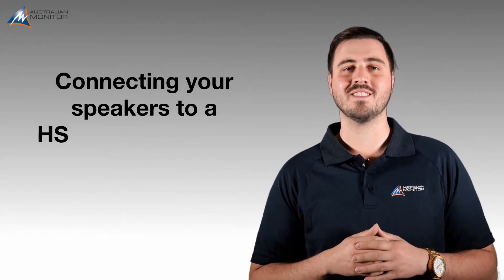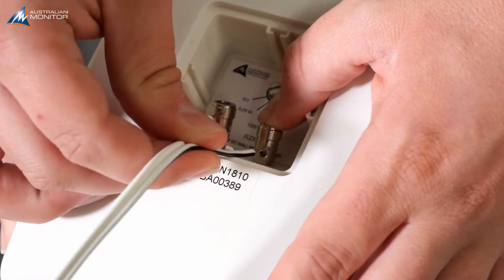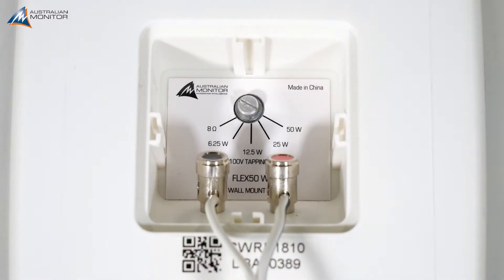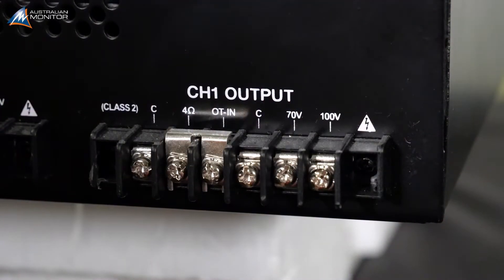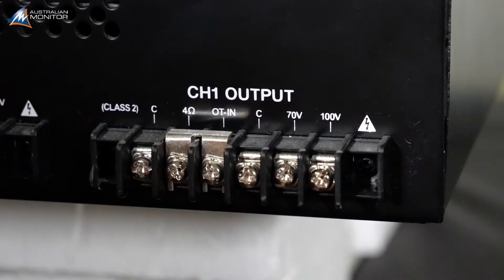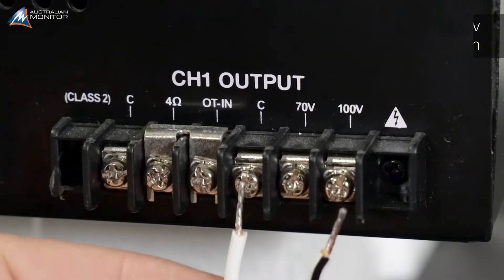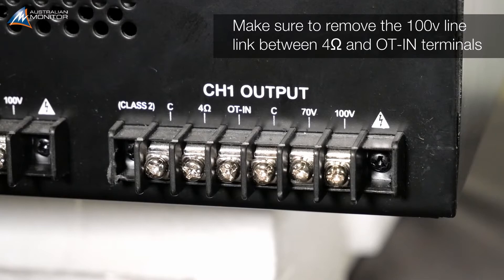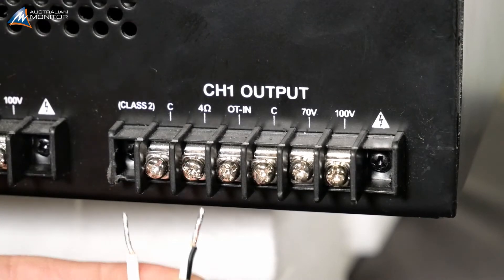Connecting speakers to a HSP Series Power Amplifier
Learn how to connect speakers to the HSP power amplifiers series from Australian Monitor.